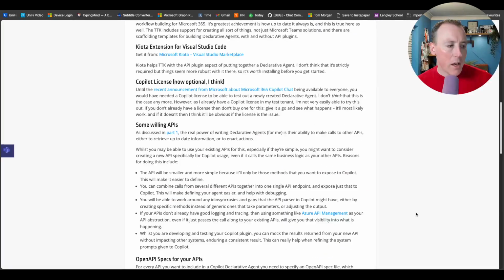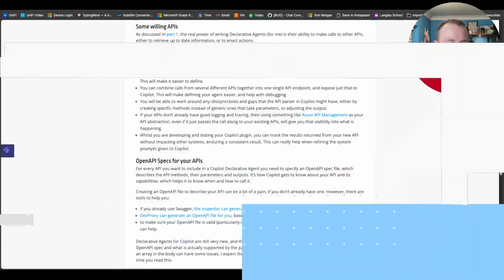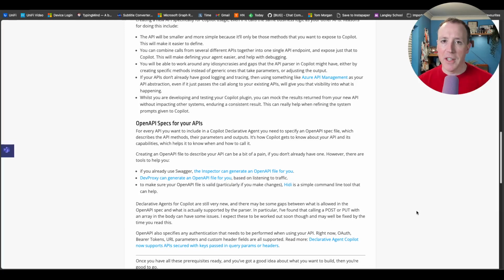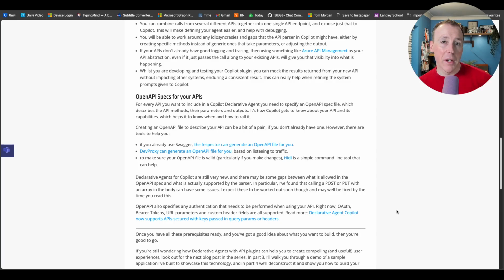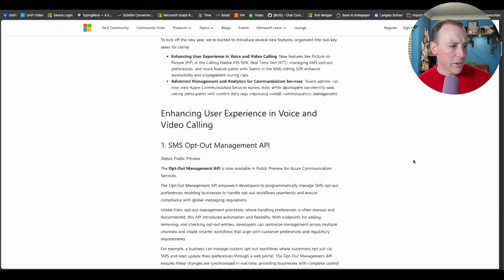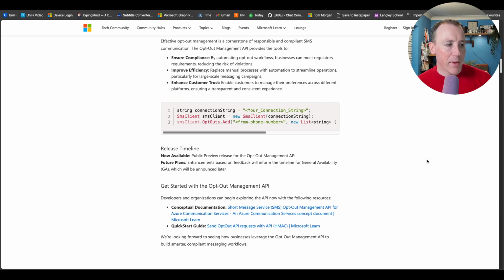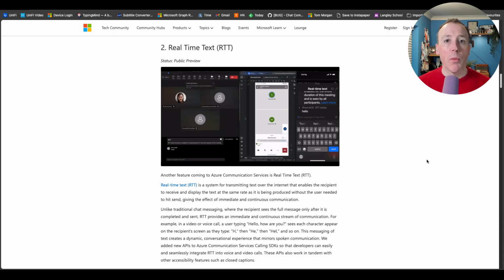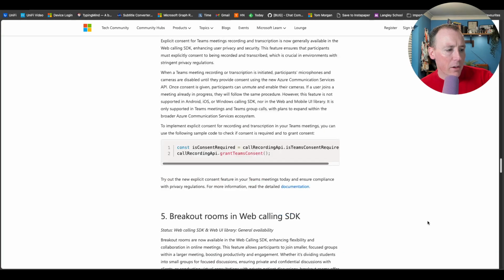Weekly Update 10 February 2025 - Building Agents with Copilot Part 2, ACS Jan Updates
This week’s update covers two key topics. First, I dive into my latest blog post on declarative agents, specifically Copilot Declarative Agents using API plugins. I discuss prerequisites, why they matter, and how having well-structured APIs with an OpenAPI spec can make building a Copilot Agent much smoother. I also highlight tools like Dev Proxy and Microsoft Hidi for generating and validating API specs.

Next, I cover the recent Azure Communication Services update, focusing on new features like the opt-out management API for SMS and real-time text messaging, which will soon be required under the European Accessibility Act. There's also a cool update for picture-in-picture support on iOS SDK.

Looking ahead, I’m hoping to push out the next part of the blog series and maybe even turn some of them into video demos. Let me know if that’s something you’d find useful! Have a great week, and I’ll see you in the next update.